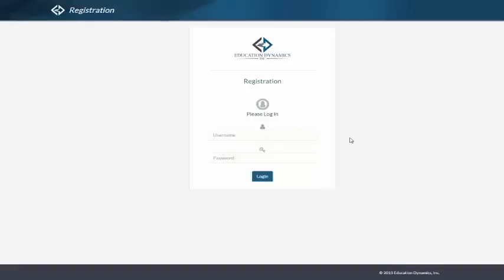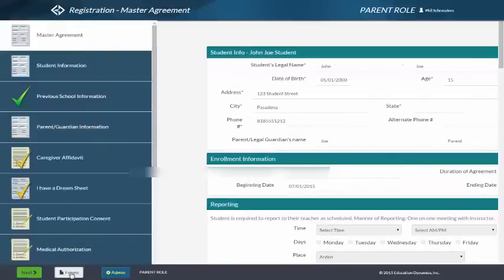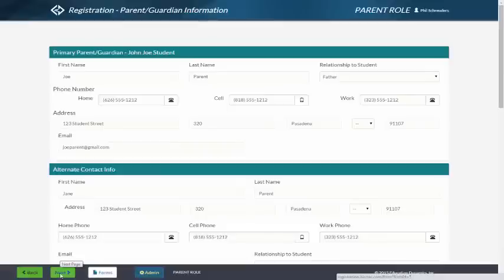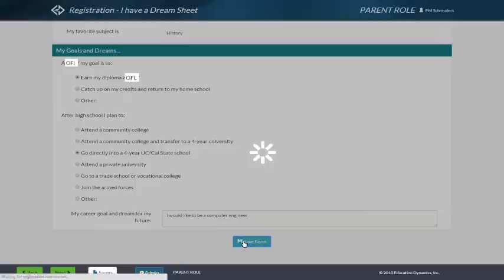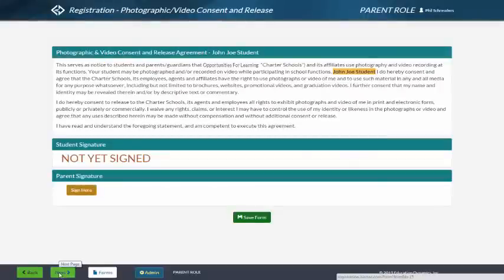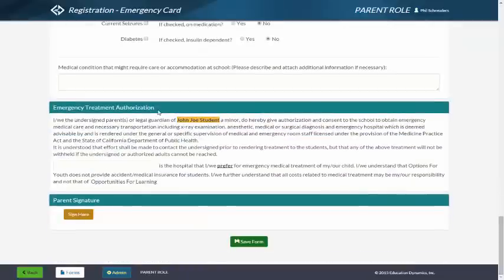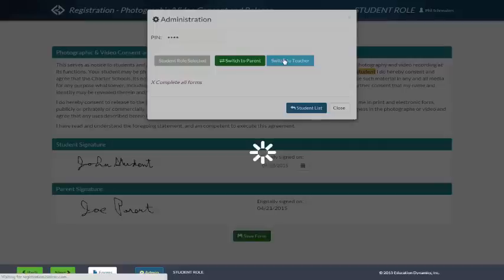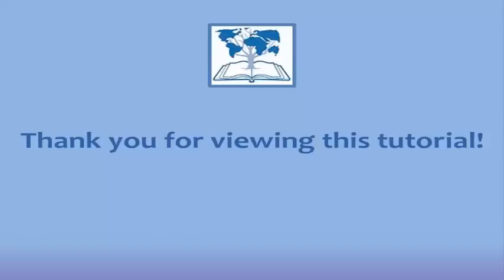Registration for OFL Student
This is a tutorial on how to fully register a student at an Opportunities for Learning Charter School.